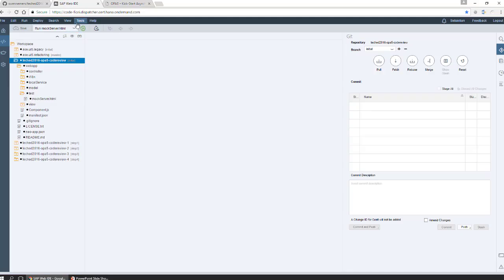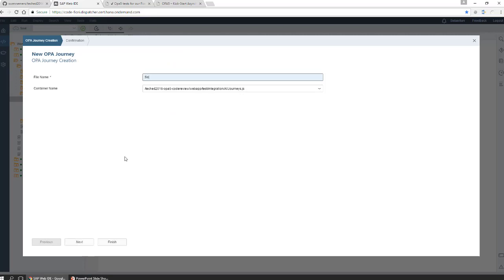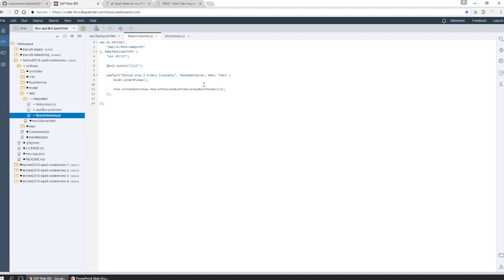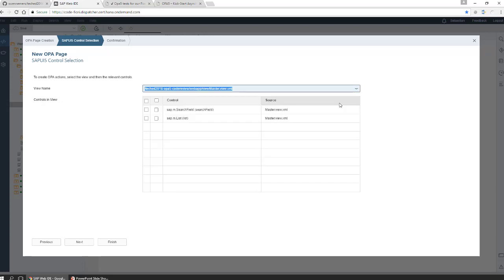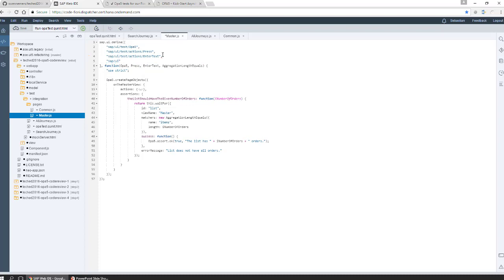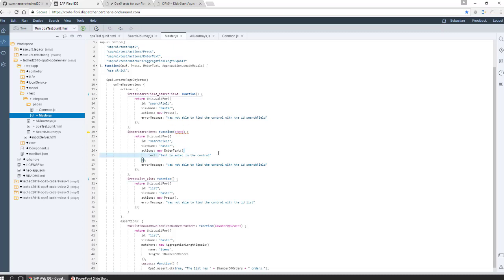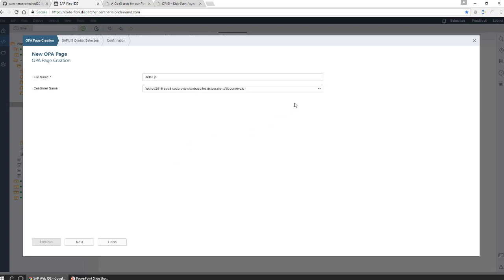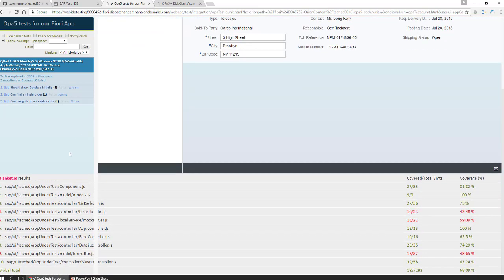OPA5 - Kick-Start Asynchronous Acceptance Tests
Get started with OPA5 by Sebastian Wennemers, UI5 Developer at SAP SE.

Follow him on Twitter @S7nW7s to stay in the loop of the newest innovations on OpenUI5.